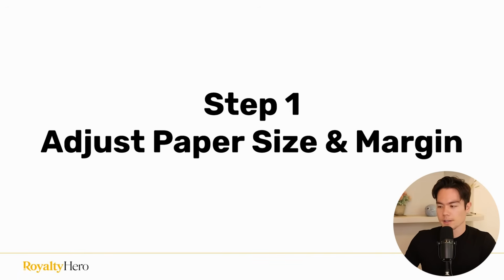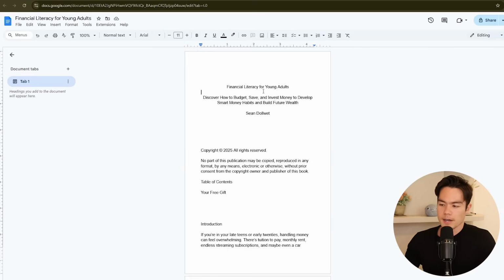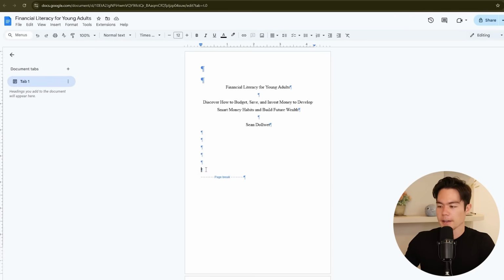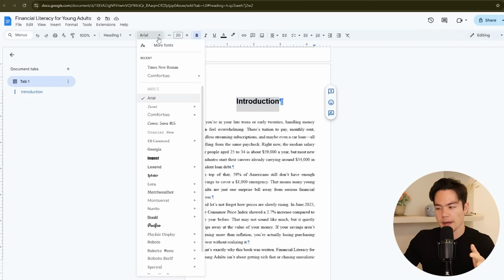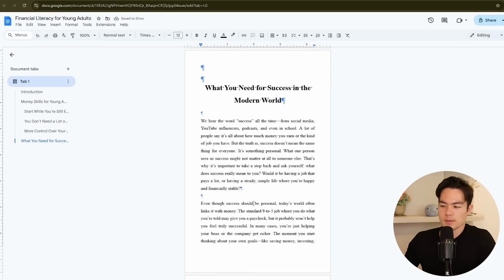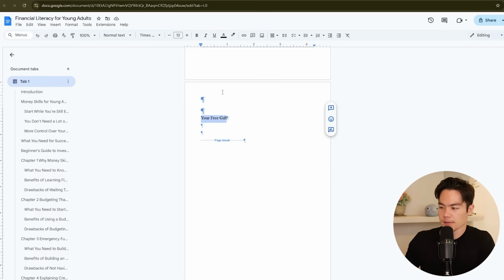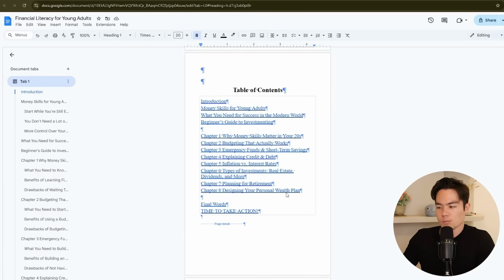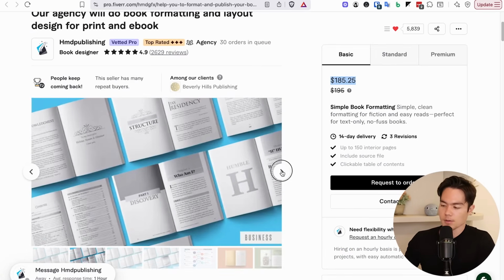How to Format a Book for FREE in Google Docs for Amazon KDP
📚👉 Book a free call with my team to see if our 1:1 coaching is the right fit for you.

⬆️ Additional Tools (Once Your Business Grows)